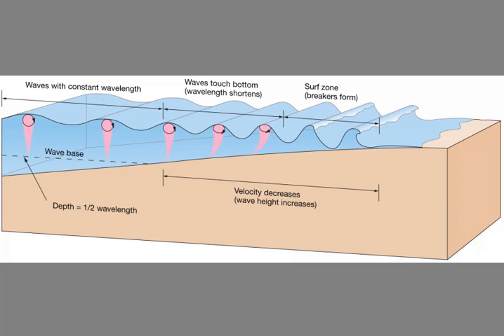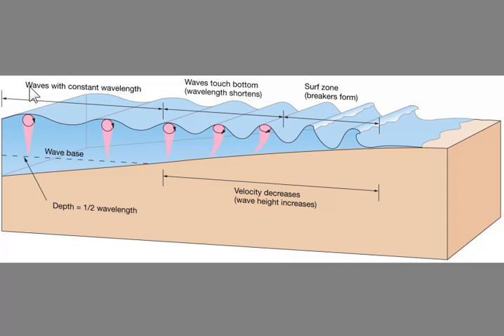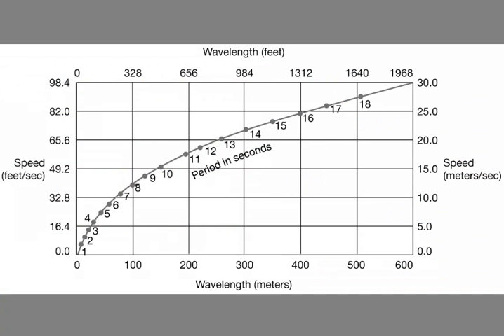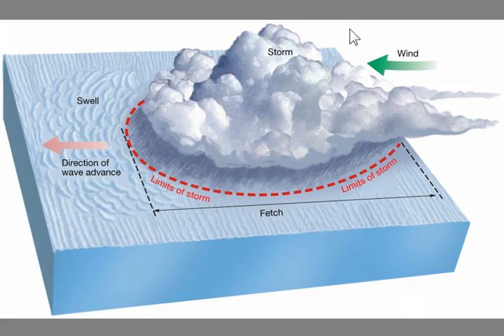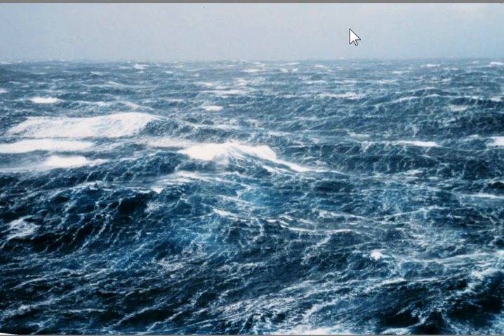Wave dispersion and swell formation